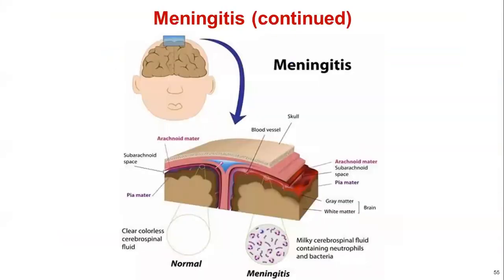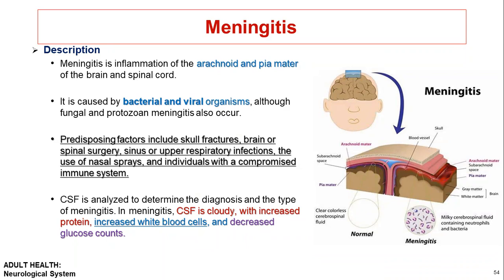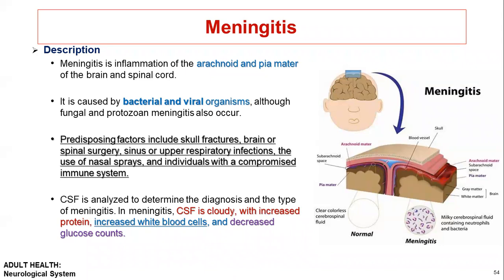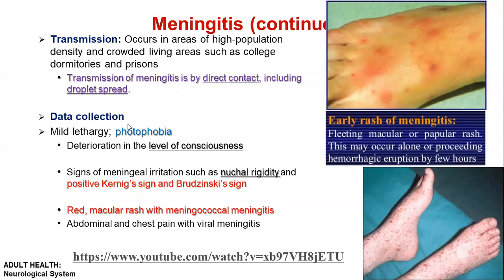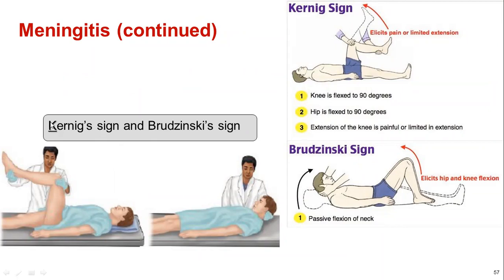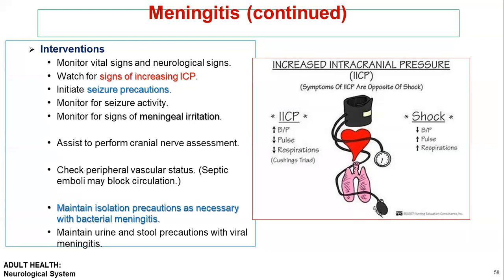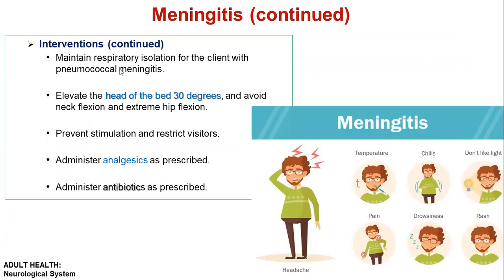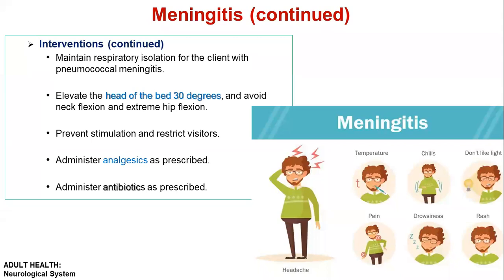Meningitis Sign Symptom Pathophysiology Treatment, Nursing Care for NCLEX Exam for RN & LPN Nurse